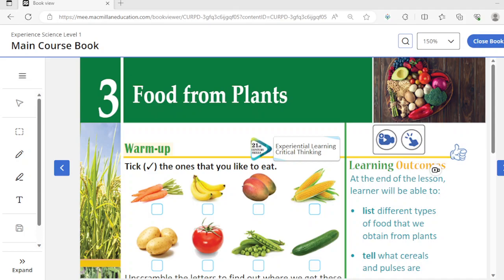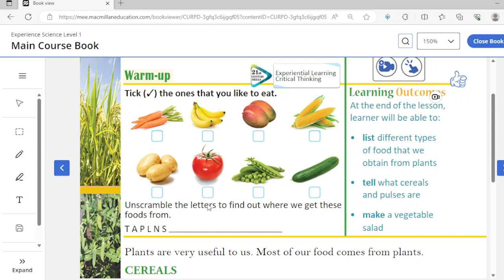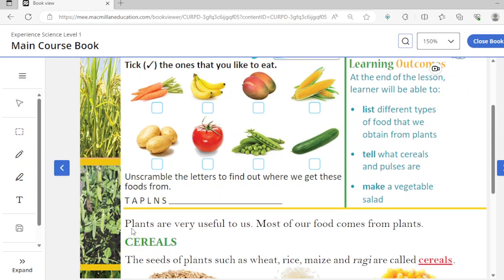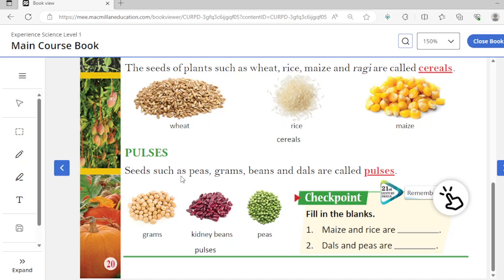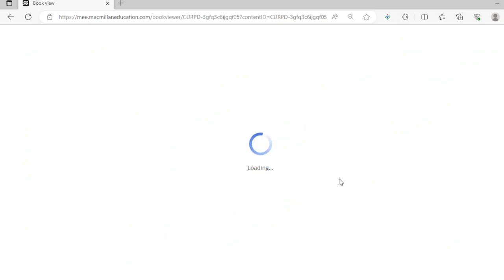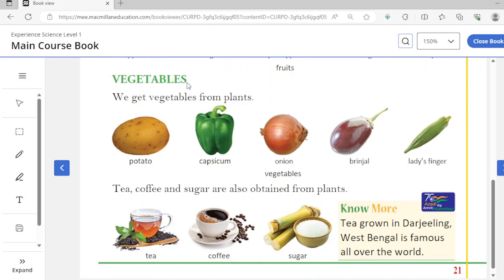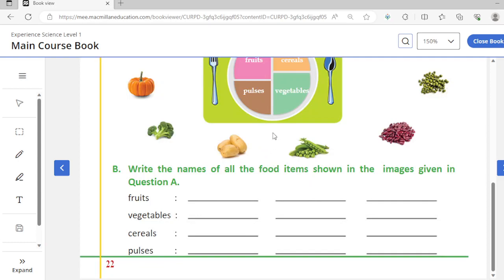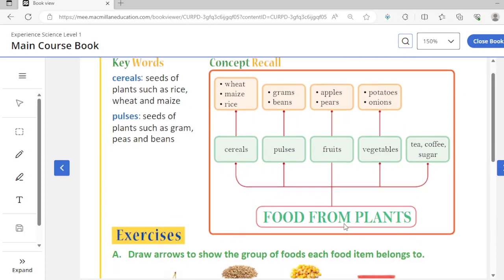class 1 Science ch 3 Food from plants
These videos are preapred to assist students learn at home as a part of our fliplearning programme. Usually we create videos based on reference books prescribed in our school, but we can do that for other reference textbook series as well. We are also providing online tutorials through qualified teachers.